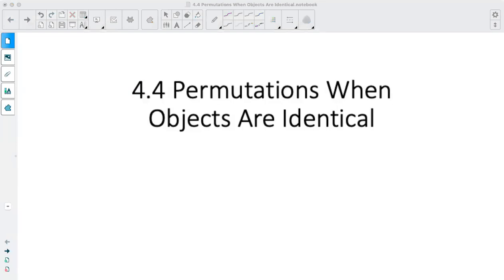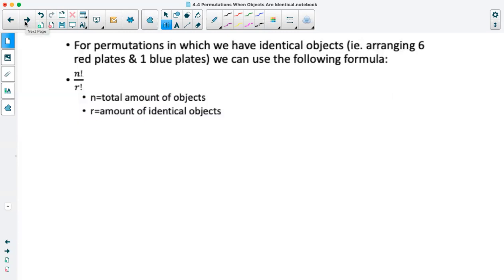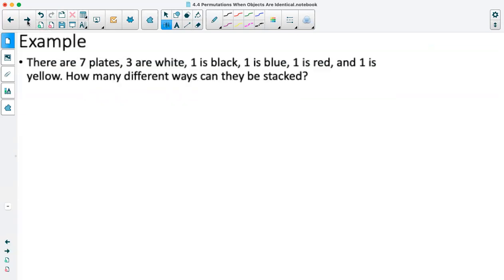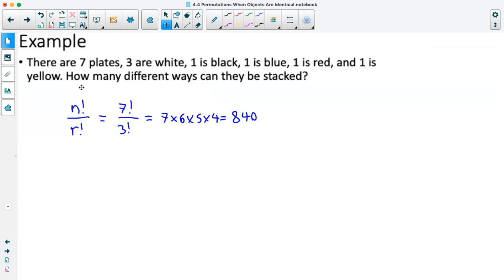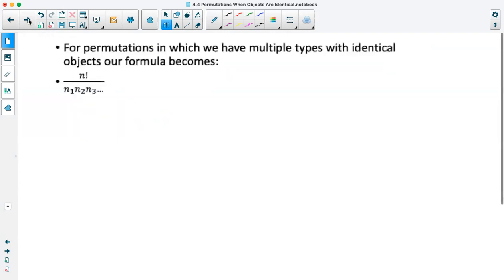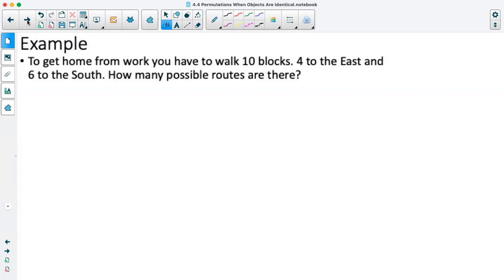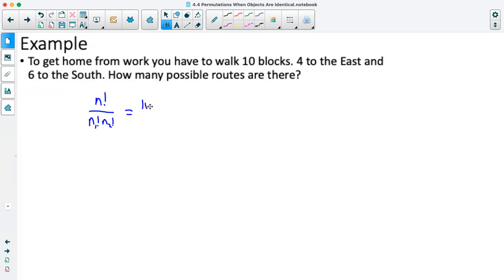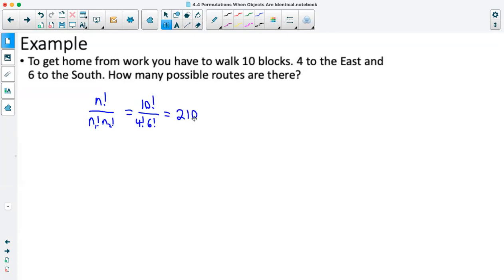Foundations of Math 12: 4.4 Permutations When Objects Are Identical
In this video I go over how to calculate the number of ways to arrange objects if some of the objects are identical.